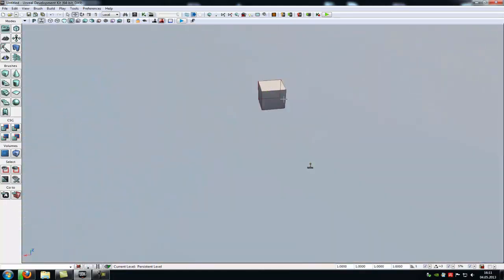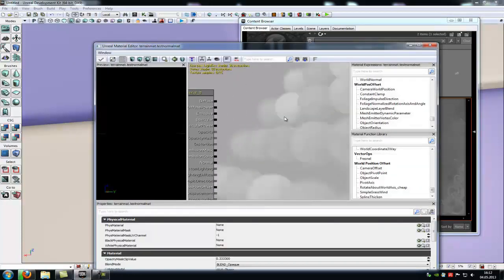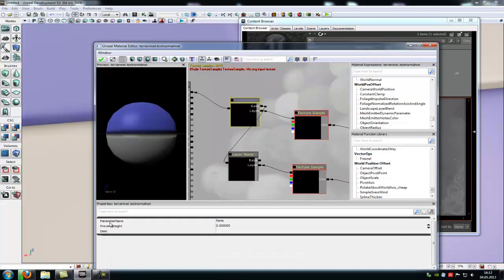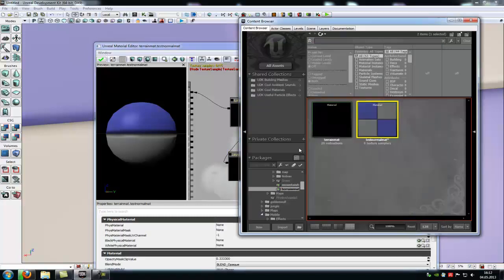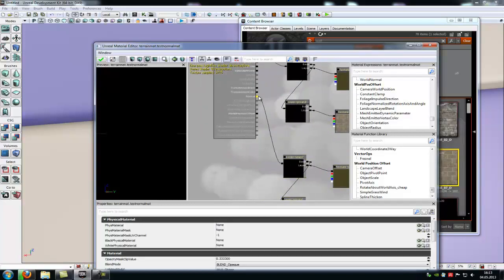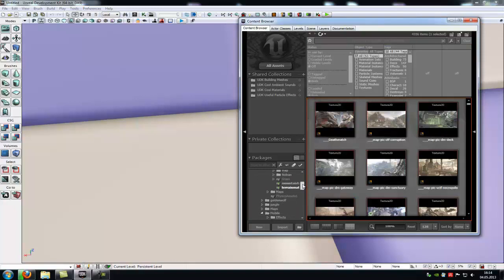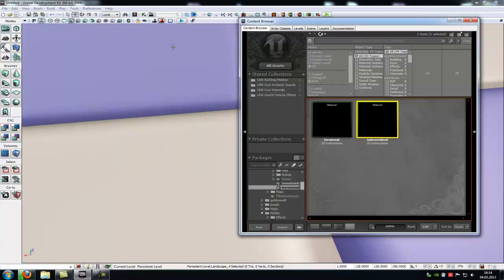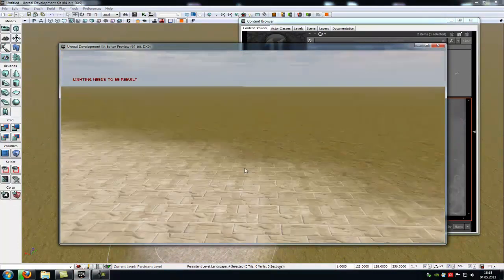UDK Tutorial: add normal maps to landscape (english)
How to add normal channels to your landscapematerial